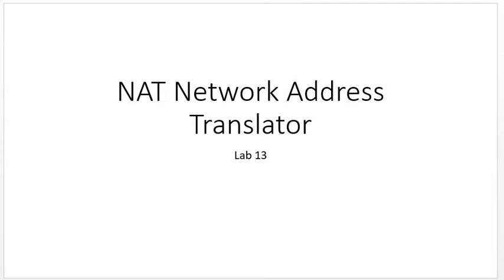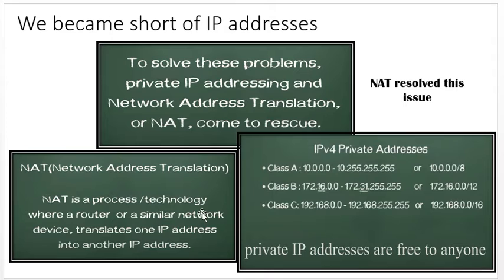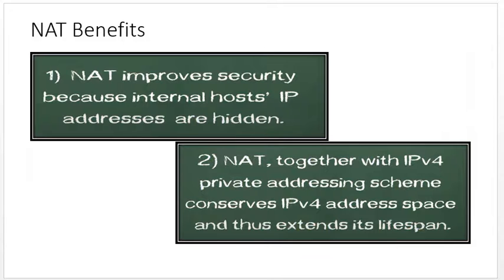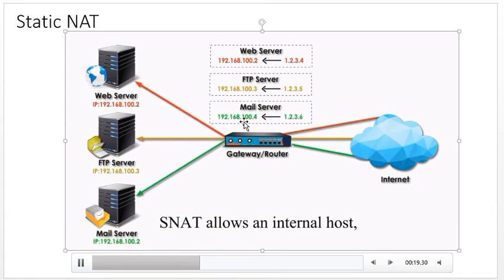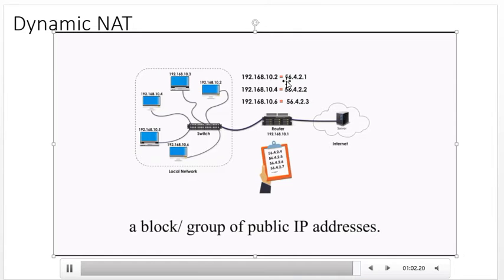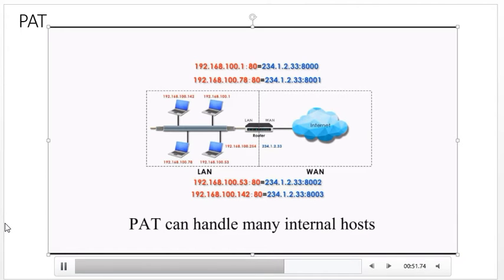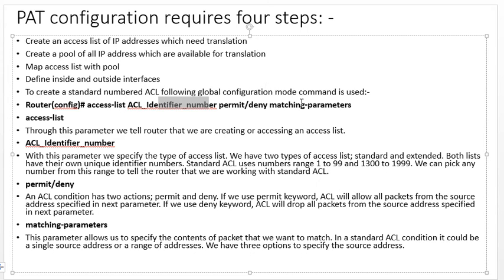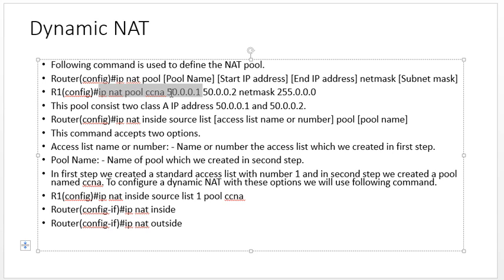computer networks lab13 theory of NAT (network Address Translator)